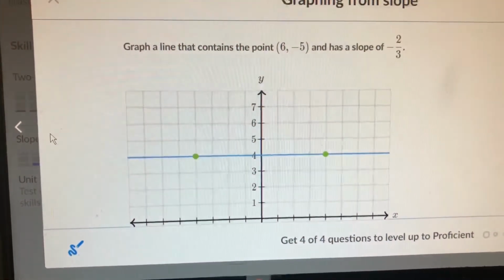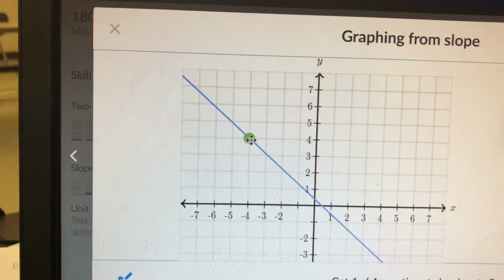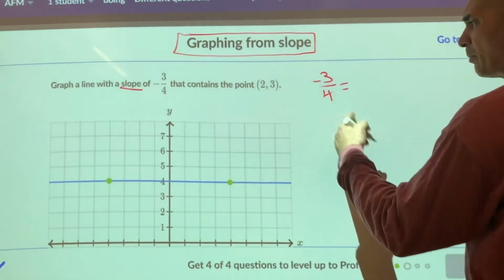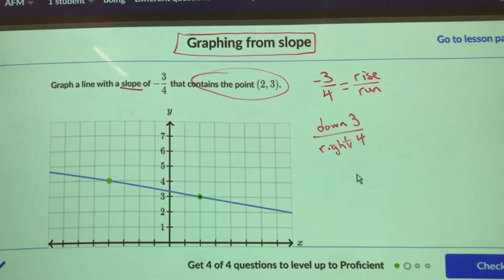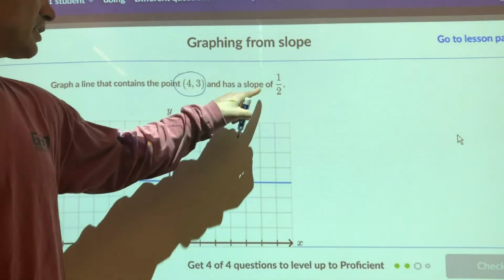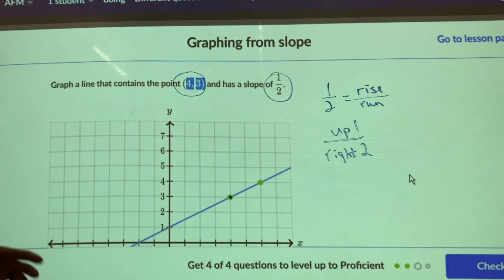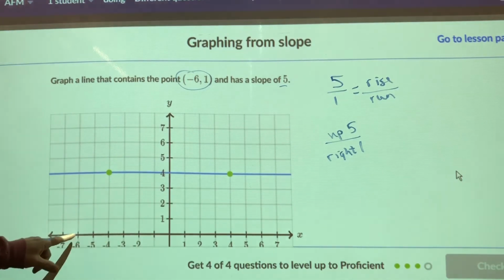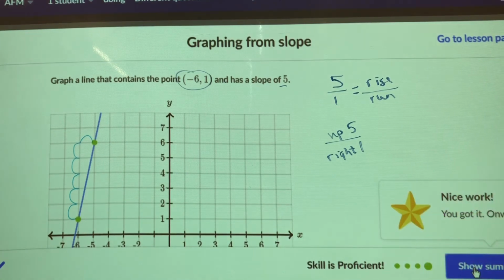Video on graphing from slope and a point